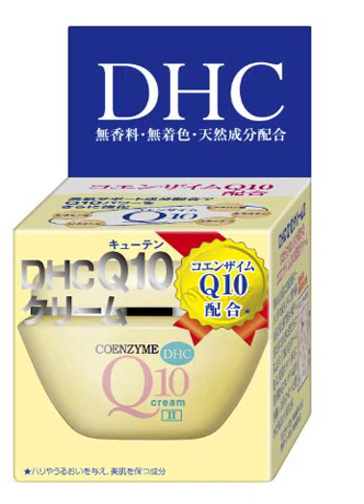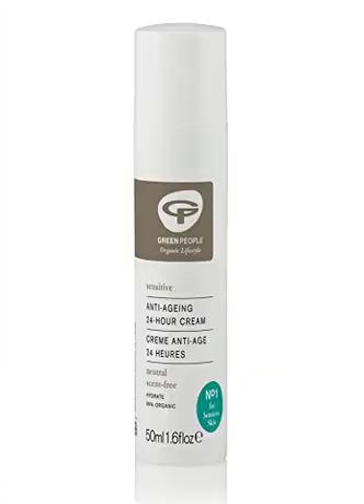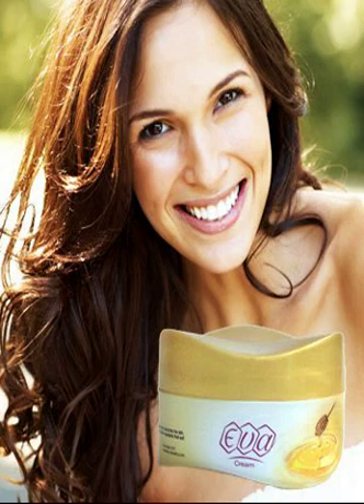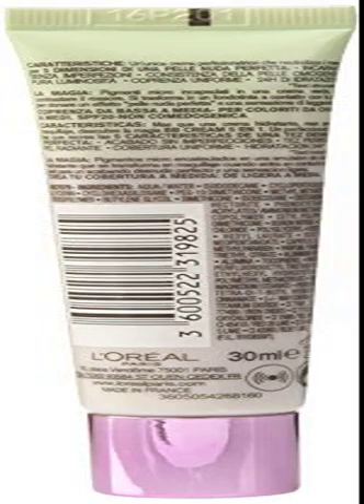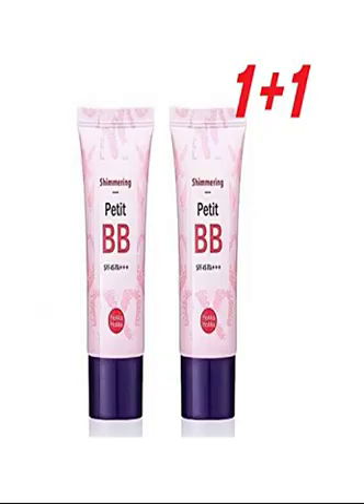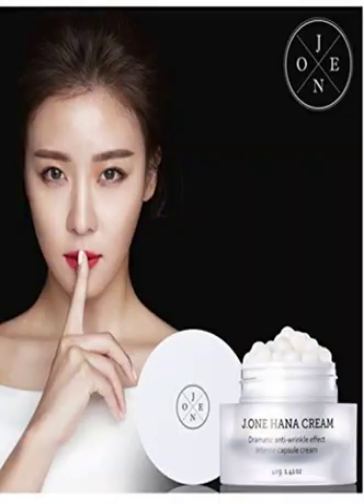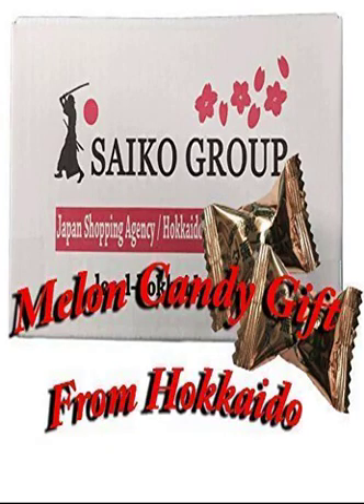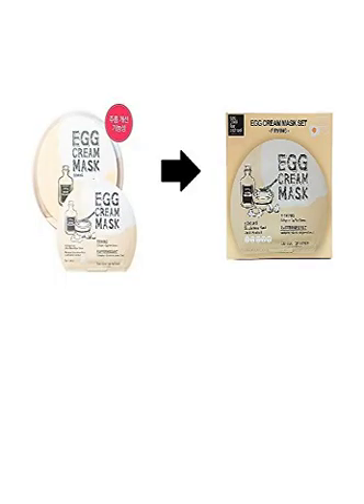11 best cream for face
1 - DHC Q10 CreamII 20gx1 - Japan Health and Beauty - DHC Q10 cream II  20g *AF27*

2 - [SKIN79] Gold Super Plus BB Cream 3psc Set - - SKIN79 Super+ Beblesh Balm BB Cream VIP Gold Collection The BB Cream has triple functions of whitening, anti-wrinkle and more intensively protects exposed skin by blocking UV ray A and B. Abundant nutrition of Gold and Caviar extract c

3 -  Green People Organic Base Neutral Scent Free 24 - Keeping your complexion soft and nourished around the clock, the Green People Organic Base Neutral Scent Free 24 Hour Cream is a fragrance free day and night facial moisturiser for all skin types, especially sensitive skin.

4 - Sale!Eva Cosmetics Unique Honey Cream for Normal Skin - Use Eva Honey cream to replenish lost softness, balance and rejuvenate the skin. Don't forget that honey fights skin discolorations and restores damaged skin; it is truly the softest and sweetest to renew skin cells & fight against ageing. This cream securely and respectfully proportionally used this Nature's jewel -honey- in a jar.

5 - 7 miracles cream super lightening 57g - Eliminate dark marks, and remove spots. Manufactured from natural plant extracts and nutritional enzymes. With the addition of SOD and vitamins A, B & C, 7 miracles cream effectively breaks down color pigments without any harmful effect on the outer skin layer. It also enhances skin metabolism to give youthful radiance to all areas where it is applied.

6 - CC CREAM OR ANTI-REDNESS MAGIQUE NUDE - M? s a facial care, m? s a foundation, m? s a corrector. F ?? revolutionary formula that fits every skin type. Hydrated skin 24h protected with SPF 20, even for a perfectly natural result.

7 - [Holika Holika] Petit BB Cream Shimmering SPF 45 PA++ - Makes skin bright with shimmering petit BB that contains pearl powder! It adjusts water oil balance of skin and whiten your skin clearly. Recommend for skin need bright glow finish. SPF45 PA++ Net Wt. 1.01 fl. oz. / 30 ml

8 - Steamcream Xmas Kikunoen 75g - STEAMCREAM moisturisers are freshly handmade using high-quality, natural ingredients that are fused together by a shot of steam. This unique method makes the cream very lightweight, providing long-lasting hydration for the face. The texture also makes it a perfect nourishing treat for your body and hands too.

9 - J.ONE HANA CREAM 40g  Including Rokinter Mall Sample - perfect little balls that are so moisturizing!  i truly loves these.  on days when i feel especially dry i will use 2 balls, otherwise one ball is perfect.  my jar was filled to the top... some reviewers said they were disappointed in the quantity but i didn't have that issue.

10 - Cure Water Treatment Skin Cream 100g [Imported with SAIKO - So I didn't actually purchase this product from a vendor on Amazon, but this stuff is wonderful. It is also not that pricey if you look for it in other places. It's creamy, but light and you can use it alone. I like how it seems to improve my skin texture.

11 - Too Cool For School Egg Cream Firming Mask Pack - These are great masks for sensitive skin.  Also,  I have found all of the Egg Cream masks hydrate as well as treat for the specified condition.  I can't typically use department store skin care products because they have so many ingredients and irritate my skin. These masks got my esthetician's seal of approval and she even started using them herself.